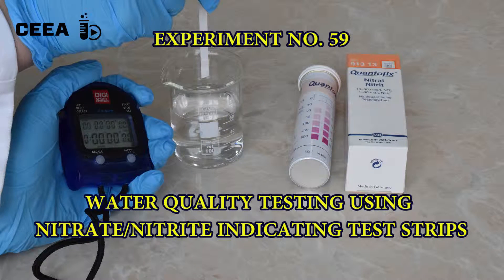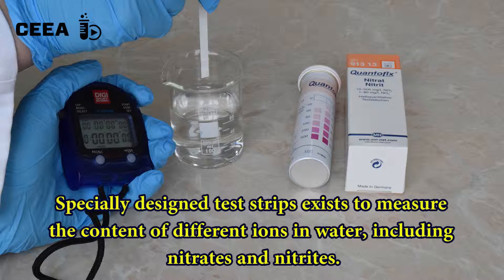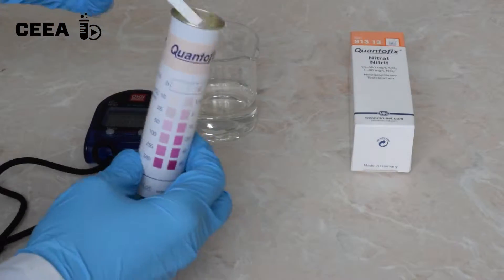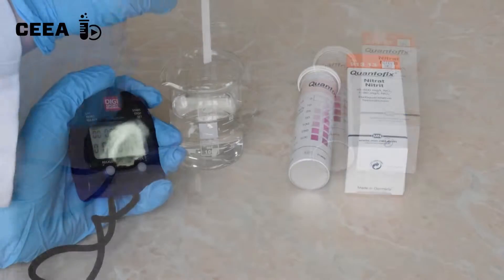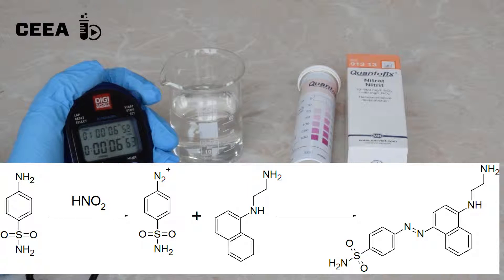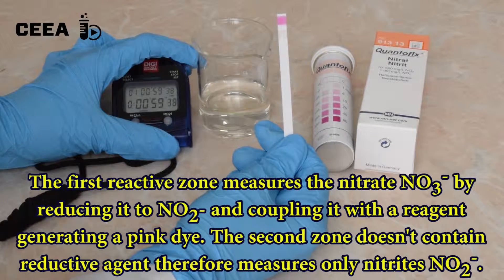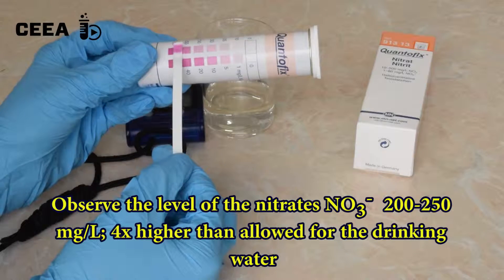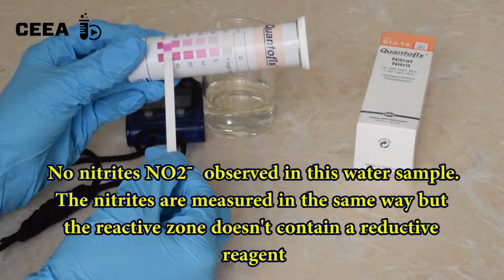WATER QUALITY TESTING USING NITRATE NITRITE TEST STRIPS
A quick and effective way to test the water content of nitrates and nitrites using test strips. The appearing color is due to a diazotization method by means of nitrate/nitrite content of water followed by a coupling reaction.